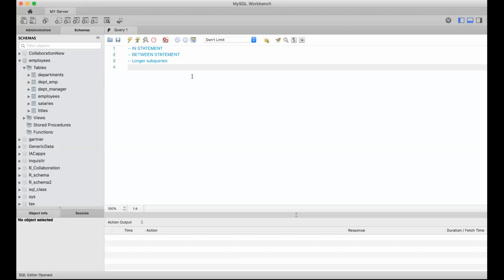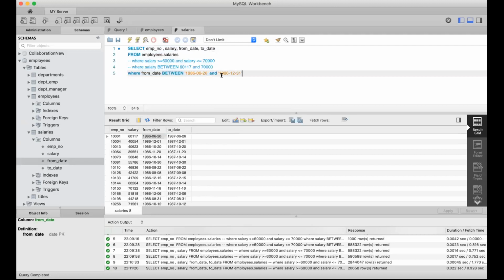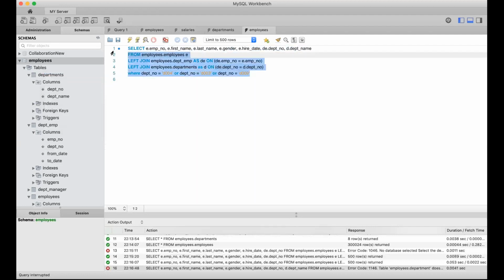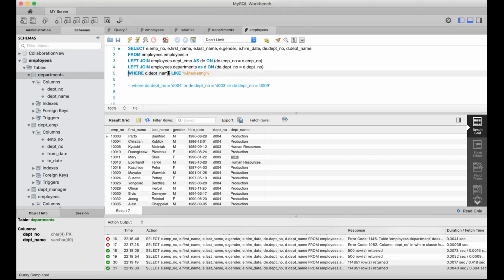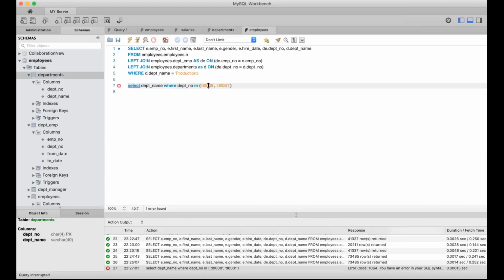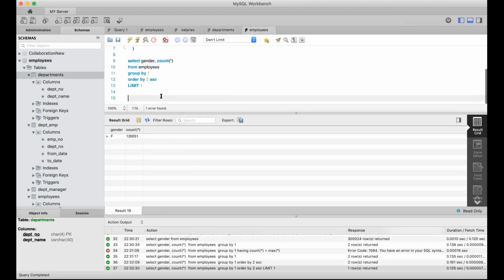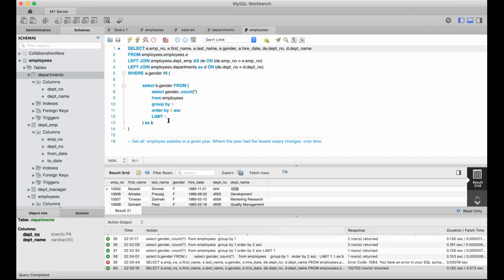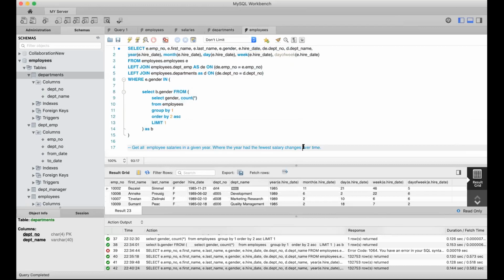July 2019 - 07 -08